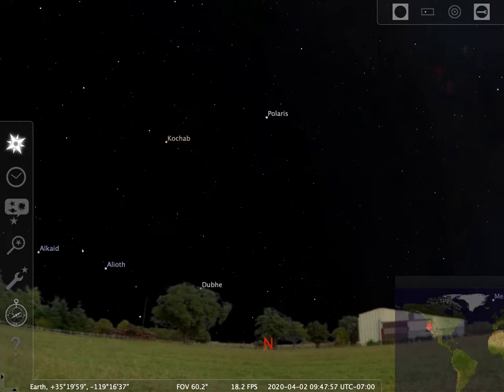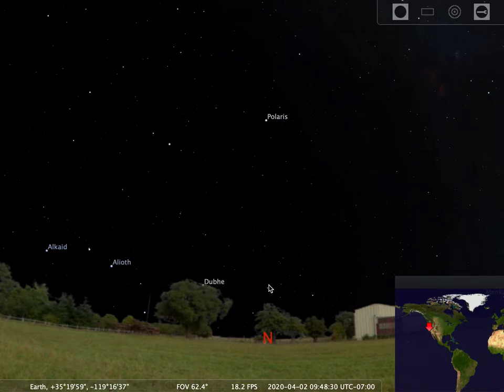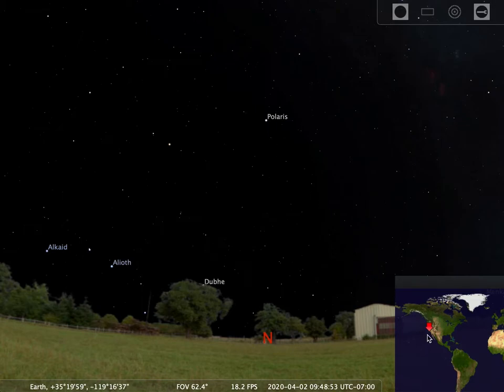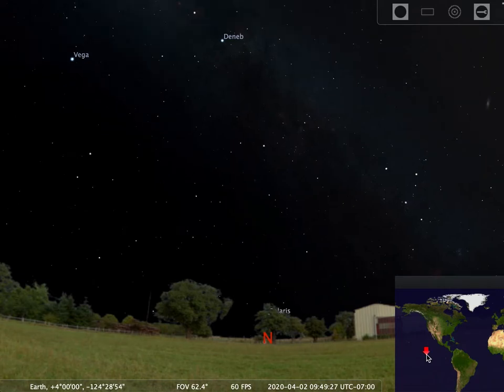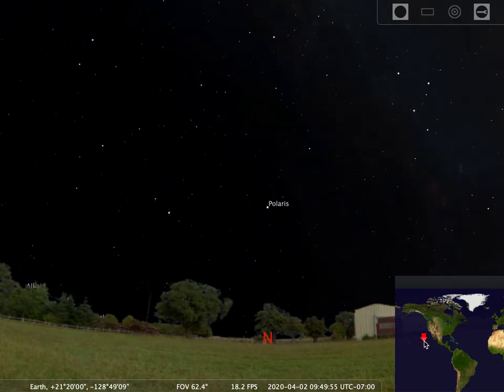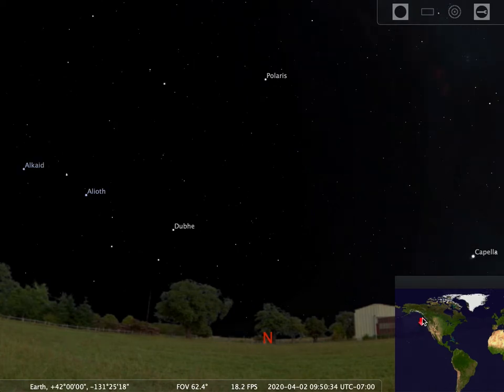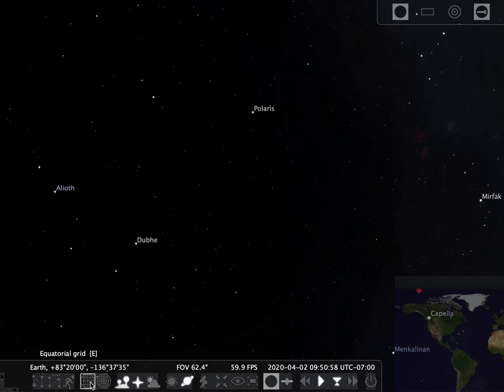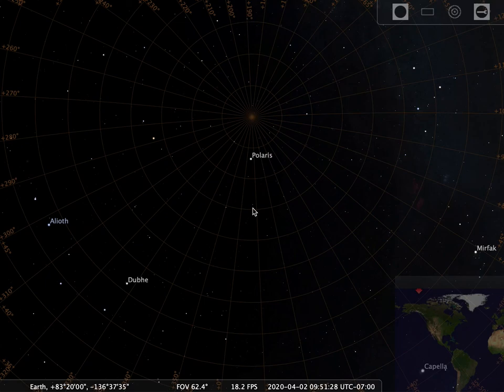astr101 008 night sky intro 015 hist of polaris 003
The night sky: Polaris's altitude vs your latitude.